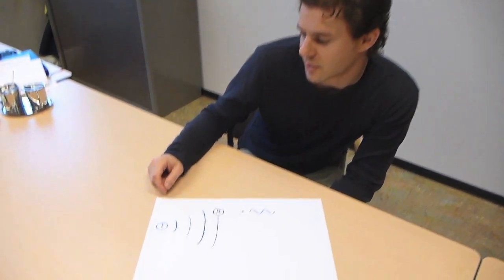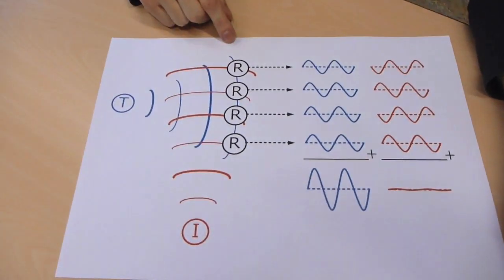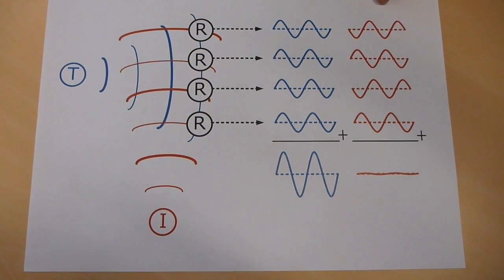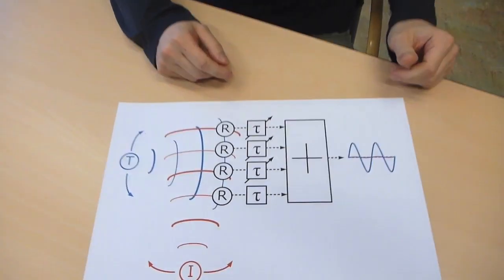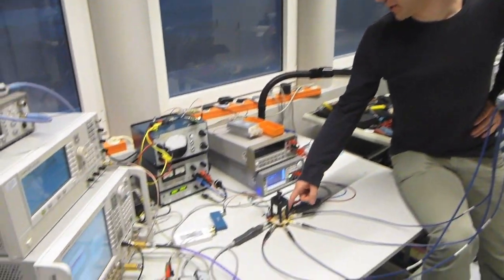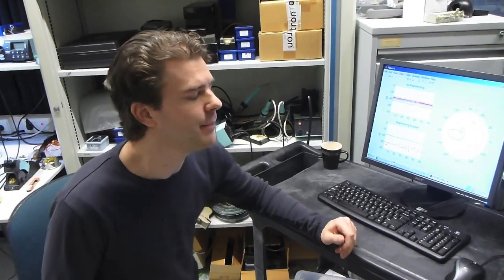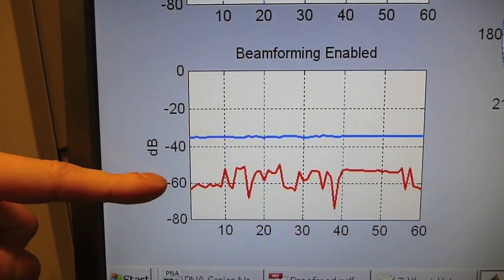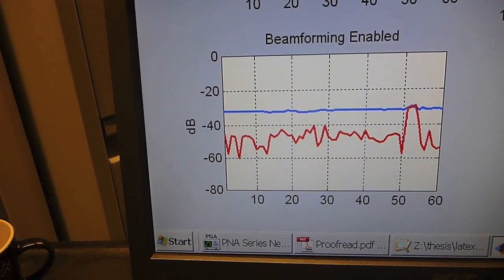Antenna Beamforming for Wireless Communication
Michiel Soer explains how antenna beam forming can make antennas "look at" wanted signals "look away" from interfering signals. The result is faster internet for more users simultaneously. The chip itself was presented at the ISSCC 2014 Conference in San Francisco.